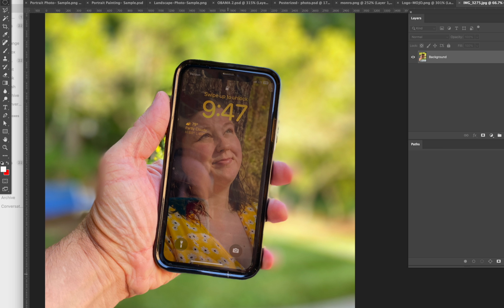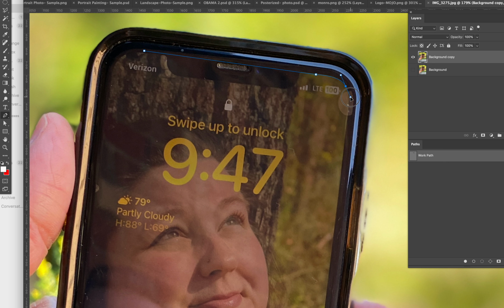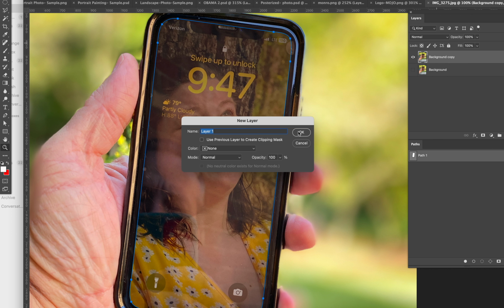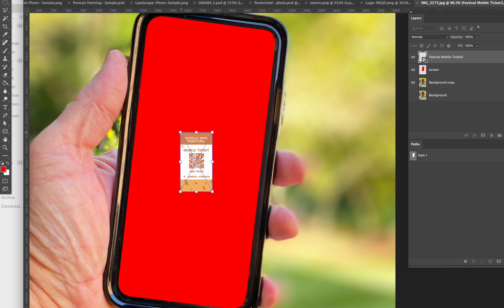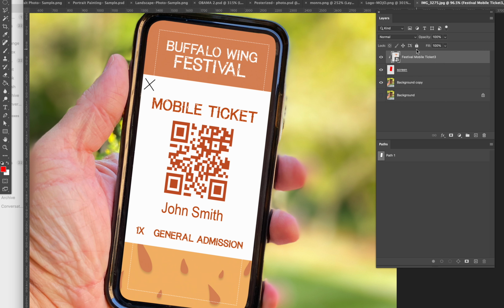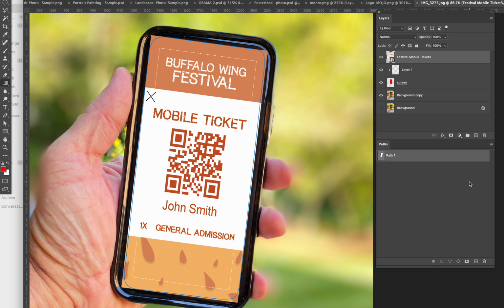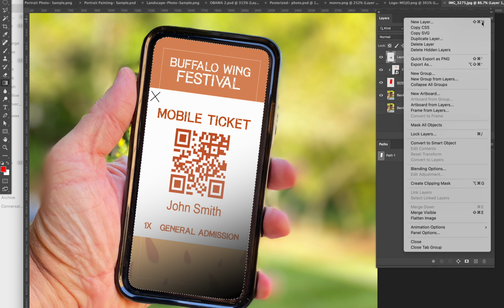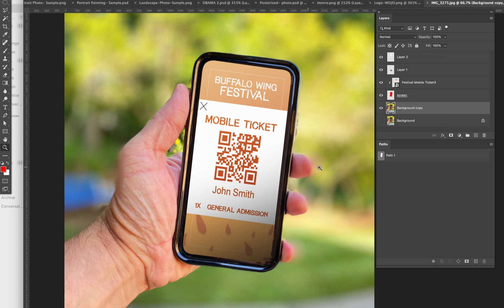Mobile Phone Mock-Up rendering demo- Quick n easy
I am not expecting any more than this at this level